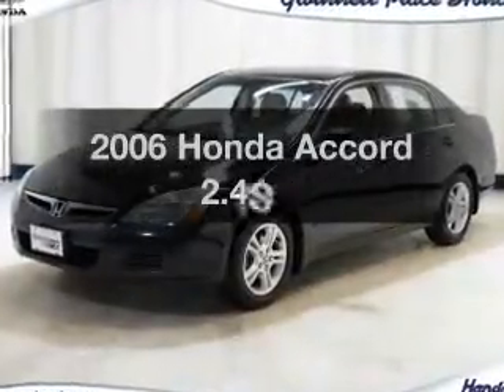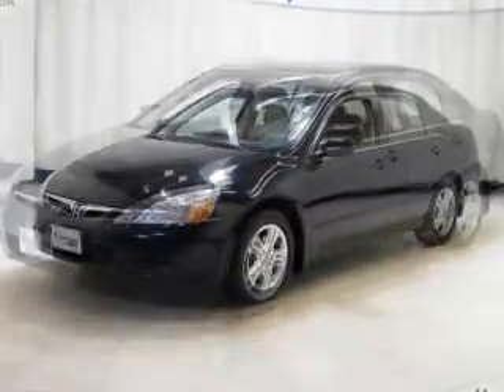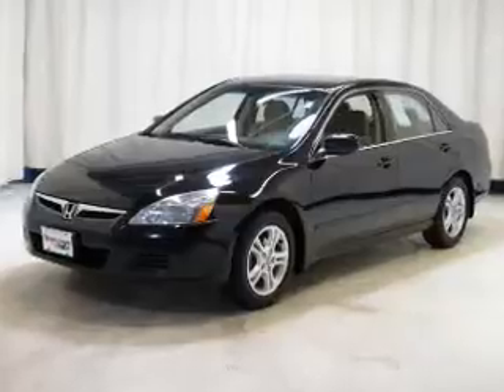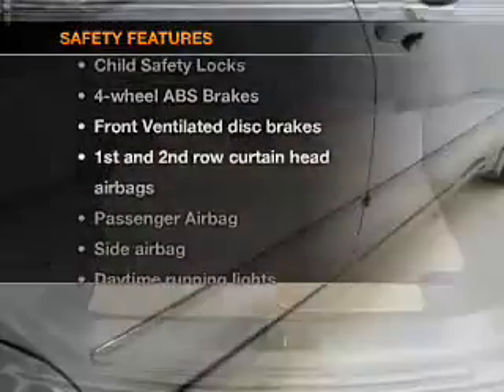2006 Honda Accord - Duluth GA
Year: 2006
Make: Honda
Model: Accord
Trim: 2.4 SE
Engine: 2.4 liter inline 4 cylinder 16 valve
Transmission: 5-Speed Automatic
Color: Nighthawk Black Pearl
Mileage: 112471
Address:
3325 Satellite Blvd